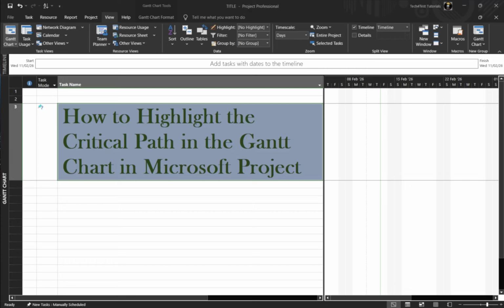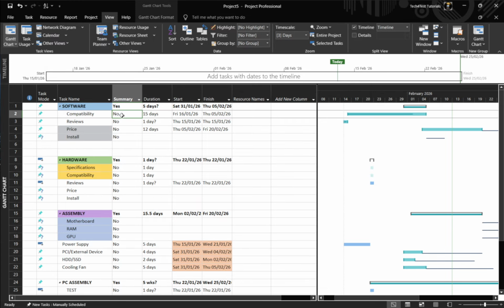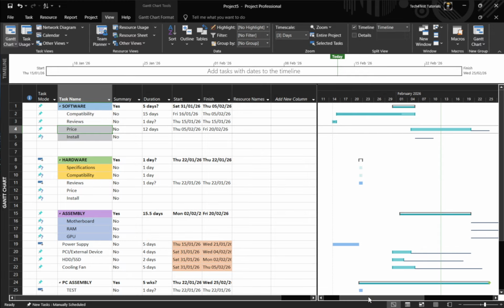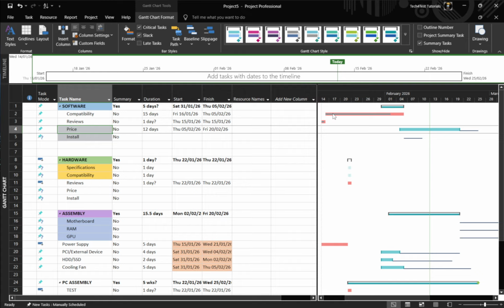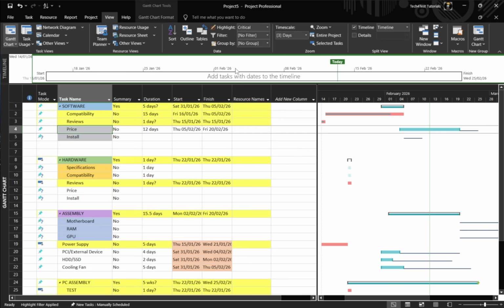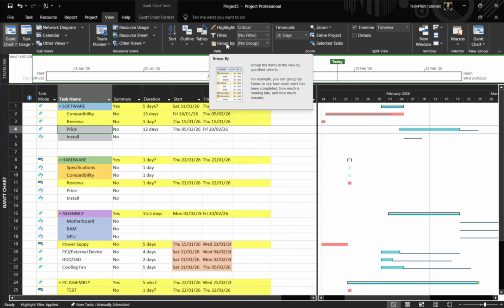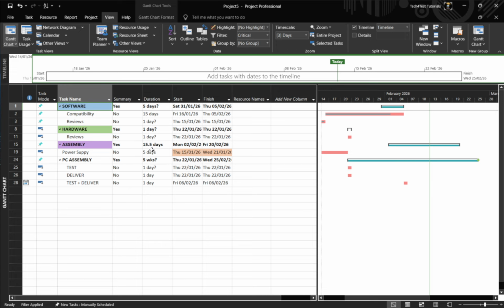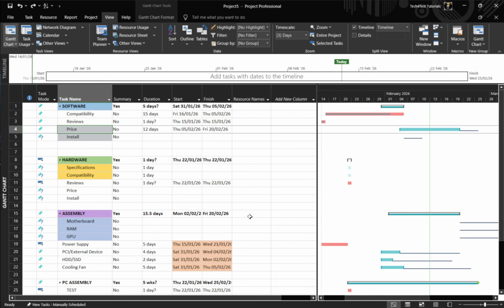How to Highlight the Critical Path in the Gantt Chart in Microsoft Project [2026 Full Guide]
Learn how to highlight the critical path in a Gantt chart in Microsoft Project in 2026 with this easy step-by-step guide! If you want to identify tasks that directly impact your project timeline, manage deadlines effectively, and visualise your project’s critical tasks, this tutorial will show you exactly how to highlight the critical path using Microsoft Project on desktop and online.

In this video, you'll learn how to highlight the critical path, manage task dependencies, and get tips for efficient project tracking and planning.

🔥 What you'll learn:

How to highlight the critical path in a Gantt chart (step-by-step)
How to manage task dependencies and milestones
How critical path highlighting helps you track project deadlines
Tips for optimising your project schedule and avoiding delays
How to stay on top of your project timeline automatically in 2026

This guide is perfect for project managers, team leaders, and Microsoft Project users who want to visualise and manage their critical tasks efficiently.